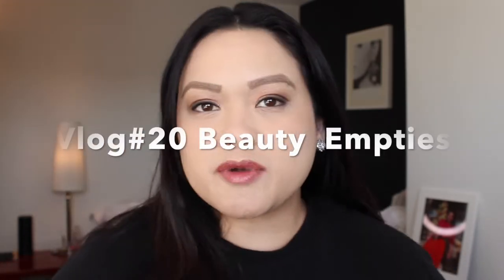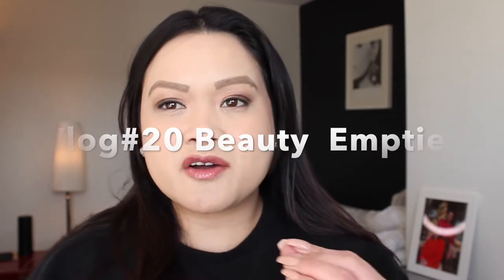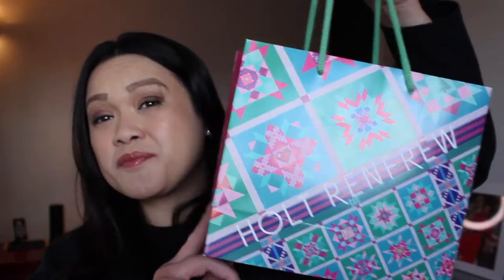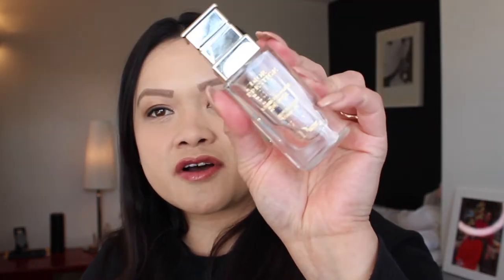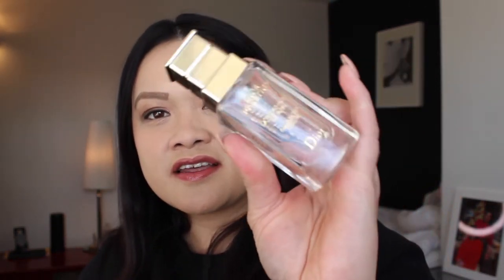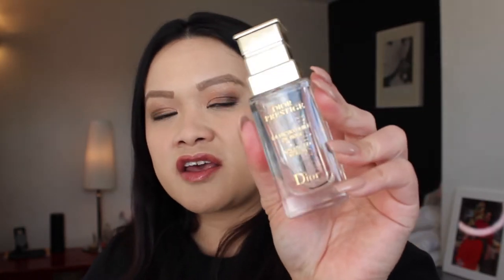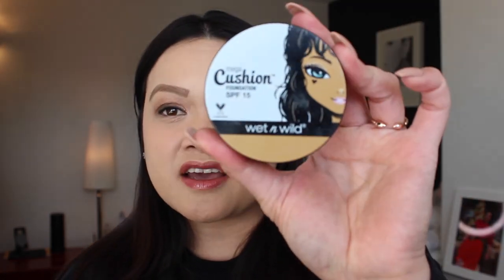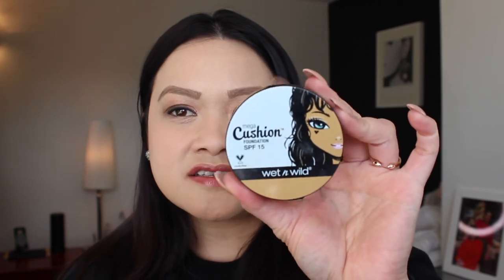Vlog#20 Beauty Empties Aesop, La Mer, Dior etc.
Hi Guys!
Grab a seat and a drink come join me!

Amazing Intro sting and call to action animation checkout  @Tech Valor

xo,
CRISTINA

All thoughts and commentaries are based on my own personal use and experience of the products.   Products are purchased by myself and not sponsored unless otherwise stated.  In any case, if you would like to purchase using my links above thank you for the support. I truly appreciate it!. xo, Cristina